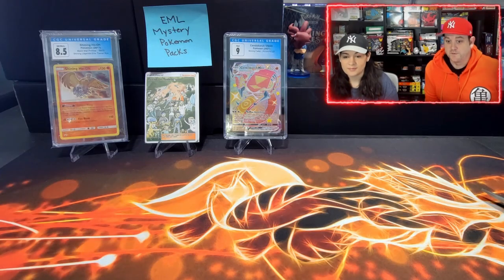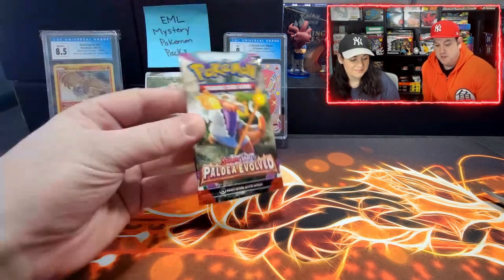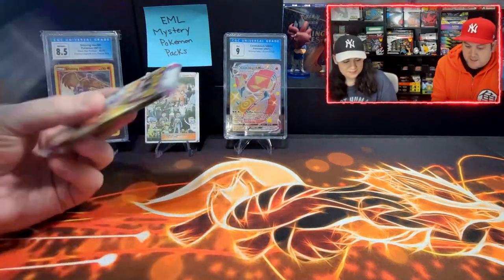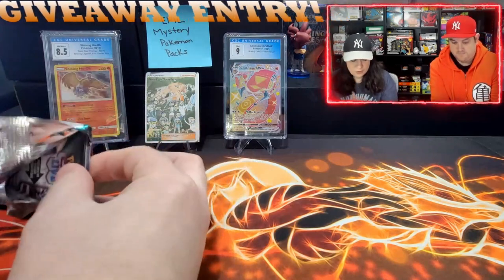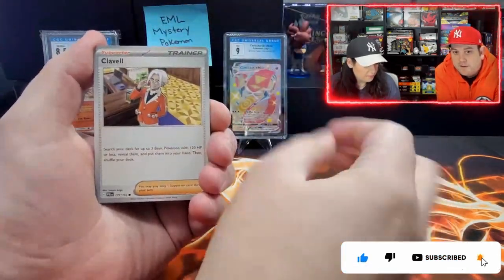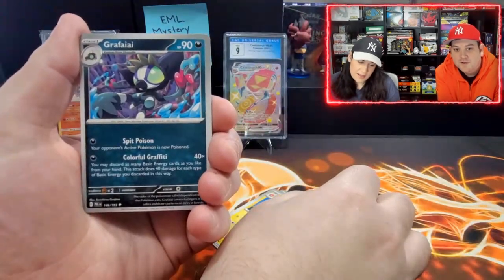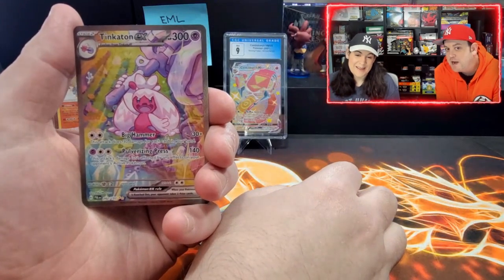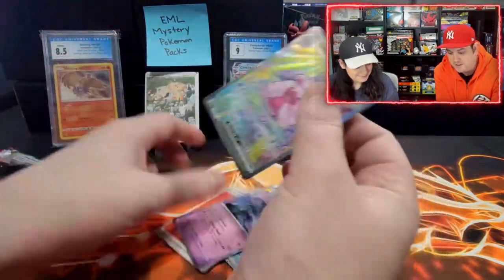POKEMON CARD PACK OPENING | HIT OR MISS OF THE WEEK #5 + GIVEAWAY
Welcome to EML Collectibles!!! On our channel we are always opening up Pokémon TCG packs! But not only that we do live, weekly, monthly & subscriber milestone giveaways too! We like to say that we are always in the middle of a giveaway so please don't forget to enter! We also are a gaming channel so come by and check us out when we are playing Pokemon Violet, Legend of Zelda or any other game! Thank you for stopping in and we hope you enjoy!

Be sure to check out out online store South Miami Toys & Collectibles and our eBay store! Also, check out our discord to gain an additional entry for the monthly giveaway!

Giveaway Eligibility: Entrants must be at least 13 years old (and if a minor, have parental consent) to enter. If a minor, you may have your parent or guardian accept the prize on your behalf.

Promotion Description: The Giveaway Contest (‘Sweepstakes; Raffle’) begins on August 1st and September 1st 12:00 PM EST (the ‘Promotion Period’).

Music Attribution:

Title: Disco High
Artist: UltraCat
Album: Disco High

Title ReMix:Pokémon Red Version "Violetville"
Artist Chimpazilla

Title ReMix:Pokémon Gold Version "Past Meets Present"
Artist Tikaal

Title ReMix:Pokémon Silver Version "Lucky Coin"
Artist Schtiffles

Title ReMix:Final Fantasy X "Welcome to Pixeland"
Artist Pixel Pirates

Title ReMix:Final Fantasy VIII "SeeD Mission"
Artist The Dual Dragons

Title ReMix:Chrono Trigger "Protector in Green"
Artist MkVaff

Title ReMix:Chrono Trigger "Predestination"
Artist MkVaff

Title ReMix:Street Fighter II: The World Warrior "Guile's Theme (R.A.H. Mix)"
Artist Rayza

Title ReMix:Lufia II: Rise of the Sinistrals "Such Sweet Sorrow"
Artist djpretzel

Title ReMix:Castlevania II: Simon's Quest "Dracula's Tears"
Artist Neon X

Title ReMix:Mega Man X "Kuwanga Banga"
Artist PirateCrab

Title ReMix:Final Fantasy VII "Black Suits"
Artist Infinity Tone, subversiveasset

Title ReMix:Final Fantasy VII "When the Planet Fights Back"
Artist Infinity Tone

Title ReMix:Final Fantasy IX "Amarant's Night Ride"
Artist Paper Coelacanth